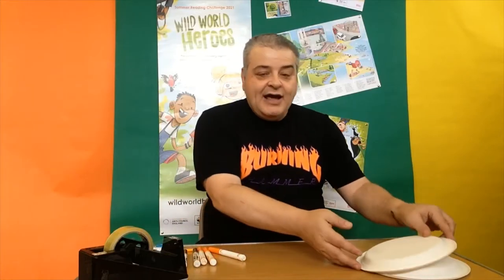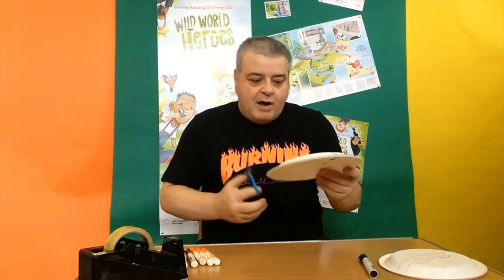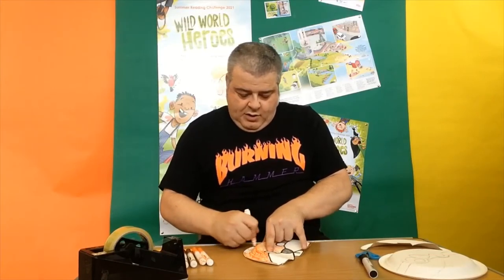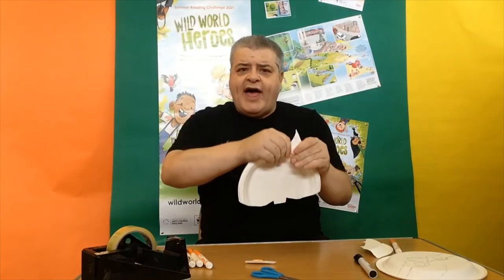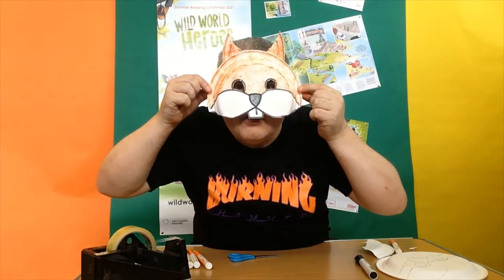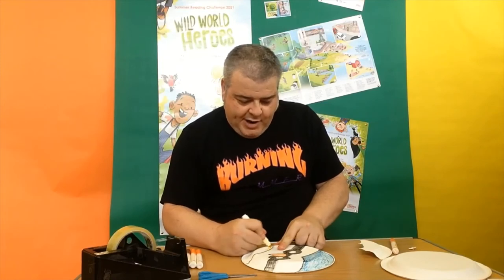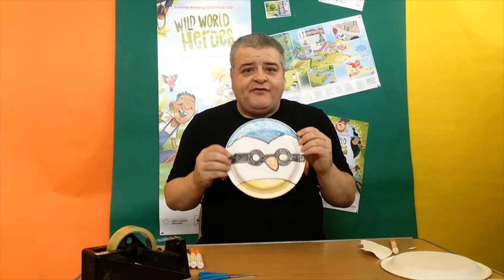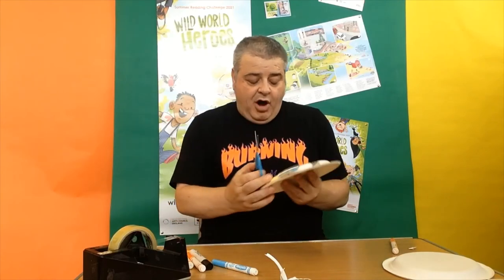SRC Duston 2021 05 - Animal Masks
To continue our creative Summer Reading Challenge, join Alan from Duston Library to make a pair of animal masks!